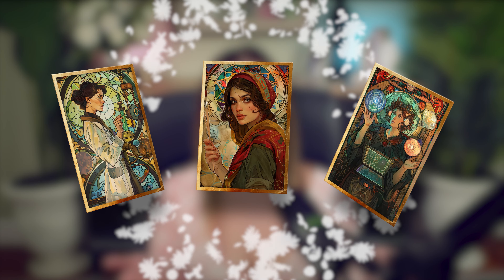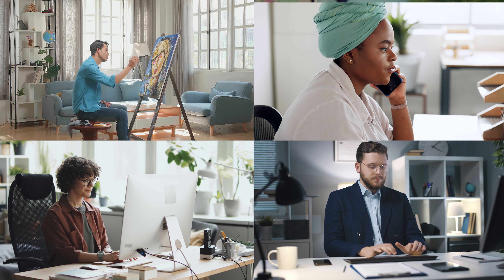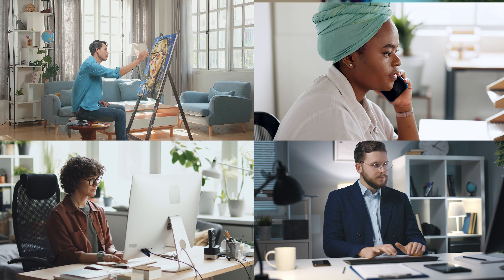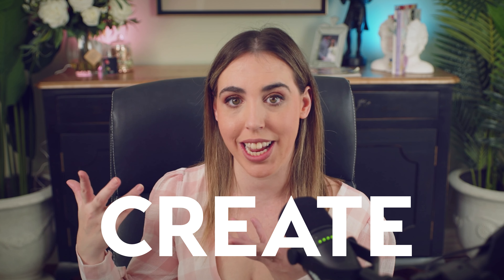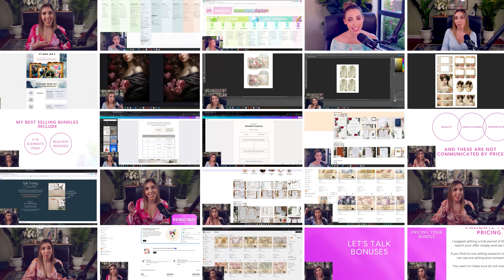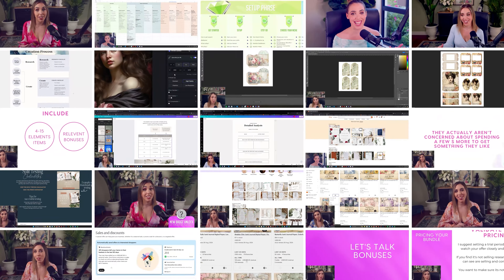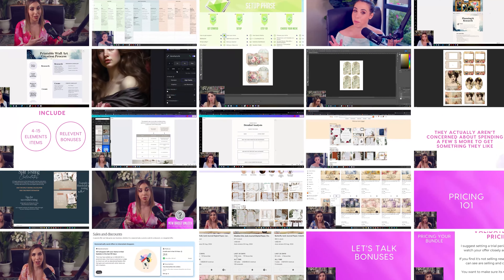What Type of Digital Creator Are You? 🤔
Chapters:
0:00 - 0:29 Introduction to creator types
0:30 - 0:49 - Who is Jessa
0:50 - 1:45 - The Scientist
1:46 - 2:39 - The Artist
2:40 - 3:21 - The Planner
3:22 - 4:25 - The Professor
4:26 - 5:32 - The Perfectionist
5:33 - 6:41 - The Socialite
6:42 - 7:53 - The Analyzer
7:54 - 9:05 - The Storyteller
9:06 - 9:53 - Recap